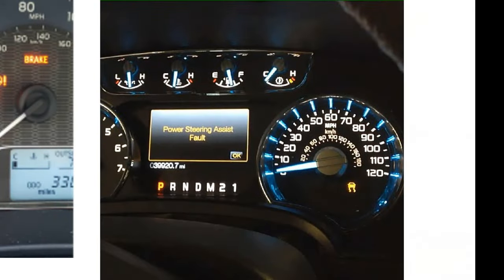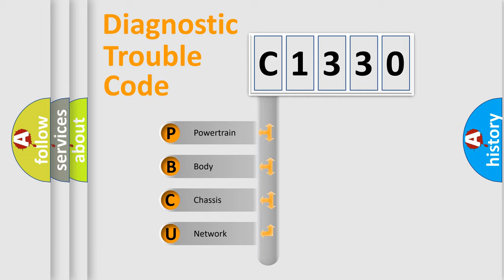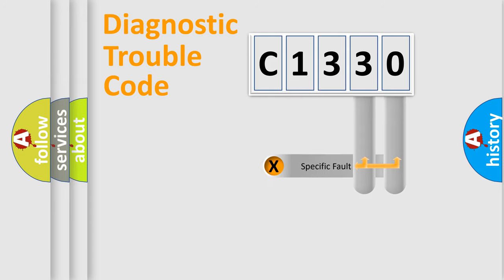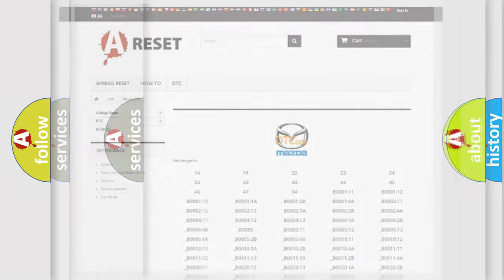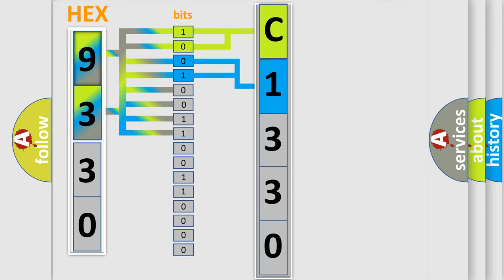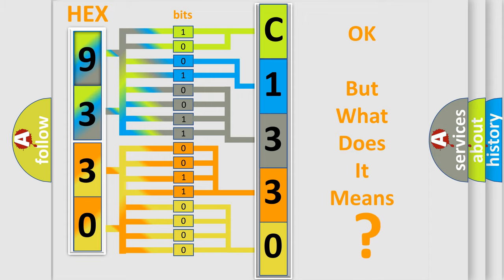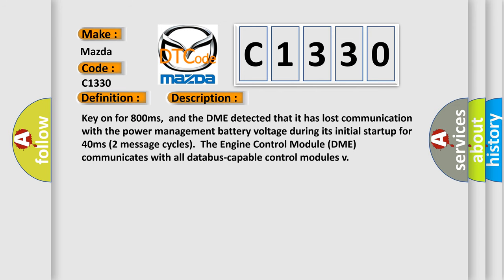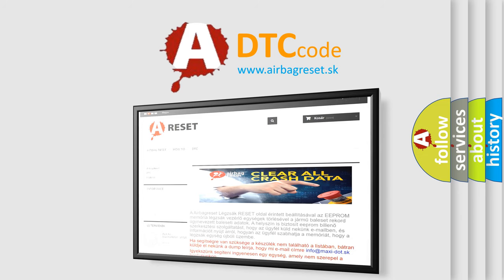DTC Mazda C1330 Short Explanation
Contents:
0:21 Basic DTC analysis according to OBD2 protocol standard.
1:48 Insight into programming
2:58 A diagnostically understandable description of the Diagnostic Trouble Code
3:05 Basic error definition

Make:
Mazda
Code:
C1330
Definition:
Lost Communication With Power Management Battery Voltage
Description: